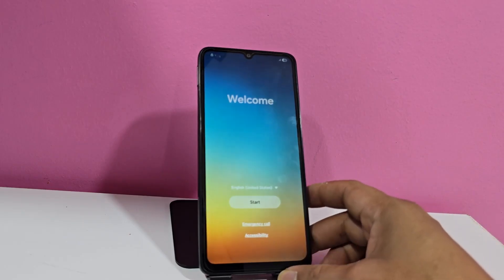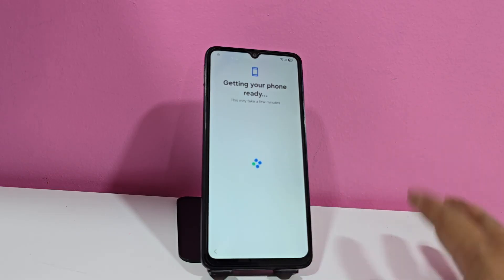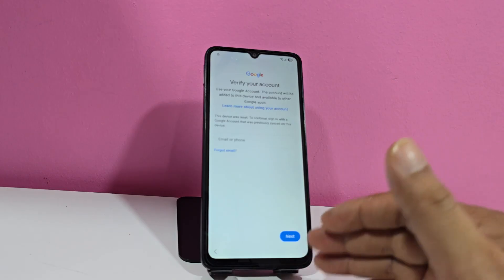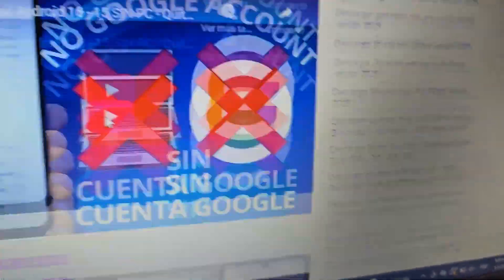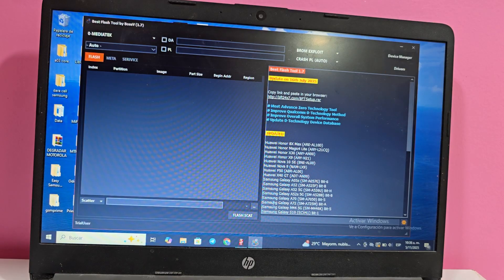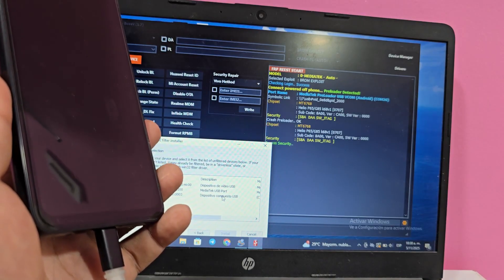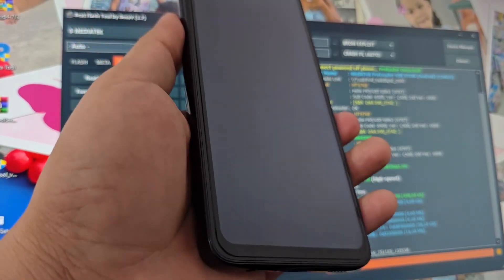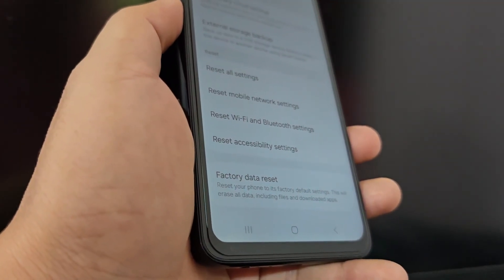NEW METHOD Samsung Frp bypass, (android 16 - 15 - 14)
Descarga Tenorshare 4uKey para Android ) y elimina la cuenta Google de tu teléfono Android de la forma más segura y eficiente, sin perder ningún dato ni riesgos ocultos.

Utilice Tenorshare 4uKey para Android ) para eliminar fácilmente las manchas de la cuenta de Google (BYPASS FRP) en teléfonos Samsung, evitando de forma segura todas las restricciones de la cuenta de Google con un solo clic.

samsung a53 5g frp bypass android 15 unlock tool

#6 REMOVE ACCOUNT FRP BYPASS